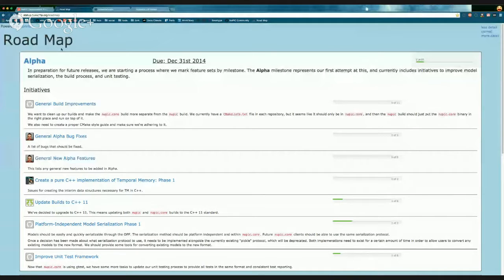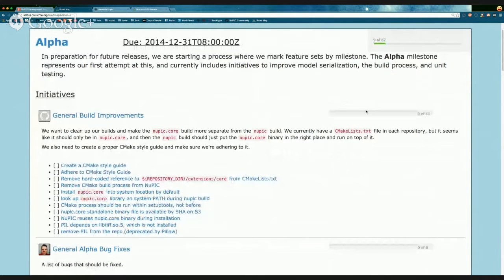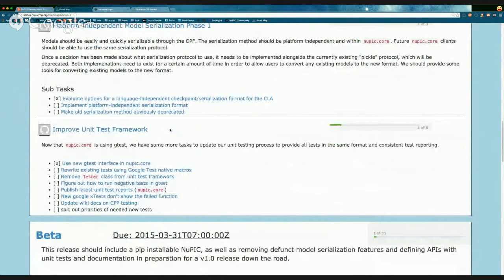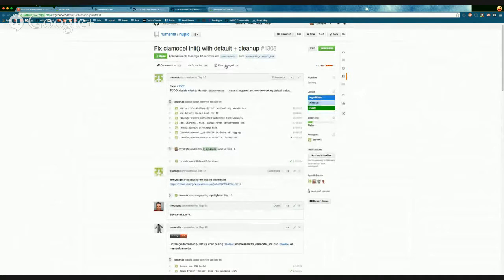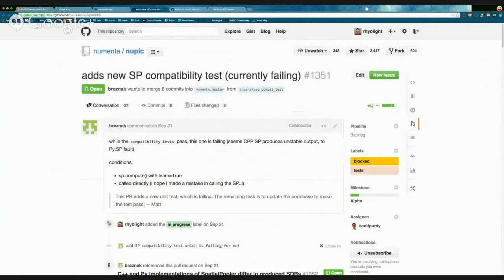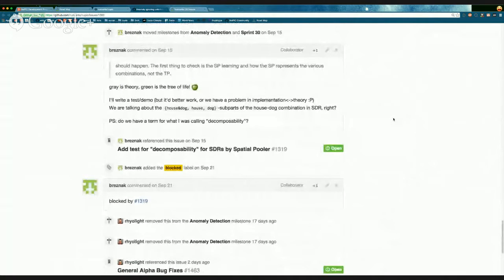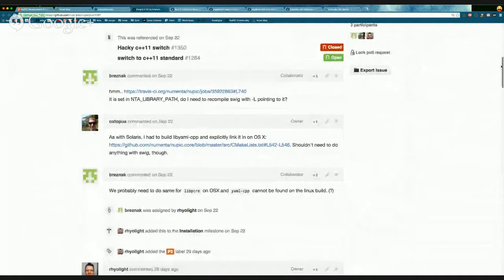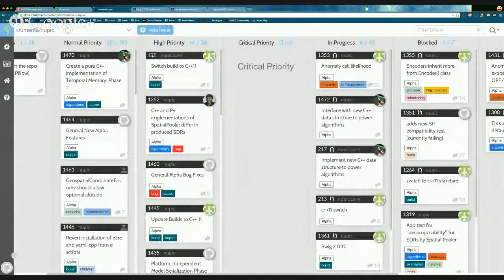NuPIC Development Progress Review - Oct 31, 2014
and talk about progress.